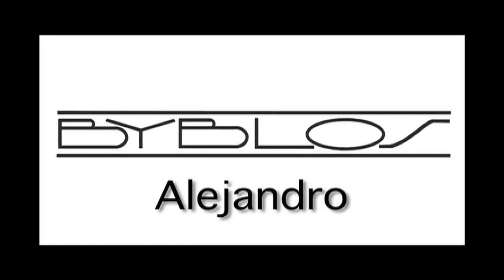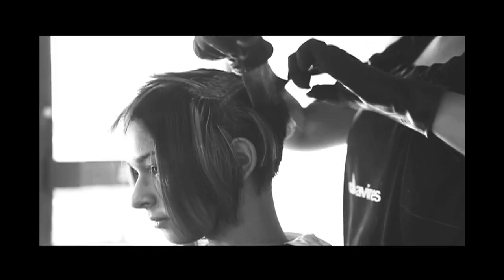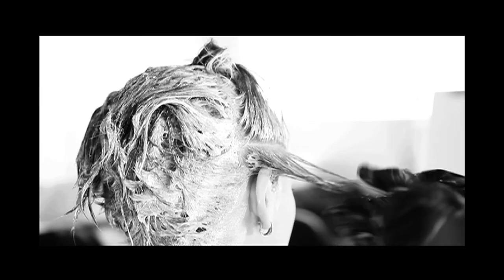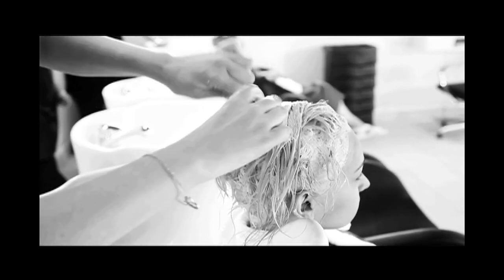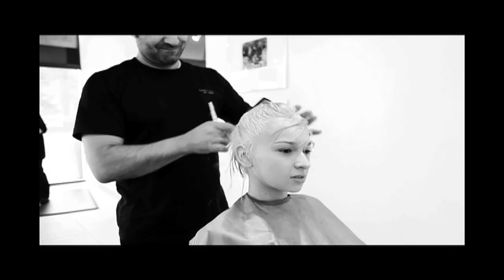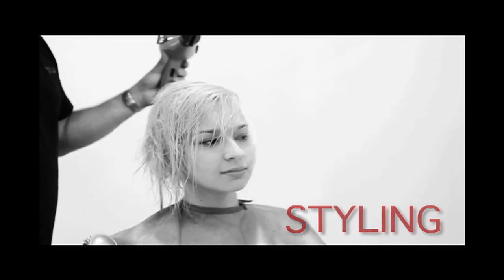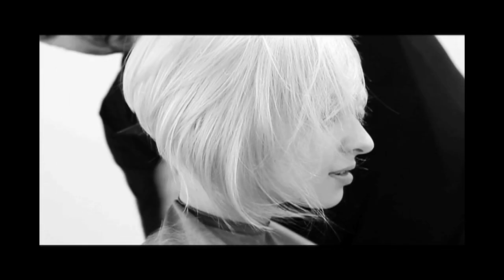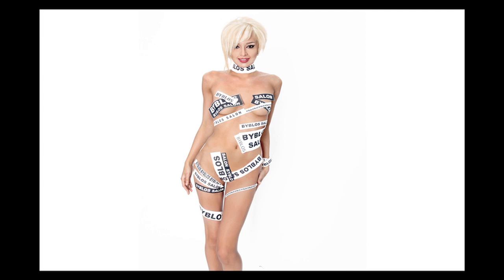ALEJANDRO - A Lady GaGa inspired makeover!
In this video, we give our model ALEJANDRA, (that's right, not ALEJANDRO) a new look, inspired by LADY GA GA.
Not only is this transformation about the hair and make up as usual, but in this case, Alejandra, was really inspired by some images of Lady Ga Ga.

 " sometimes, when you watch a music video or a movie or look at a magazine, you wish that for one instant you could look like that... and i was thrilled that i had the chance to do this..."

So, we took that inspiration and made sure to have the same feel for Alejandra's final images.